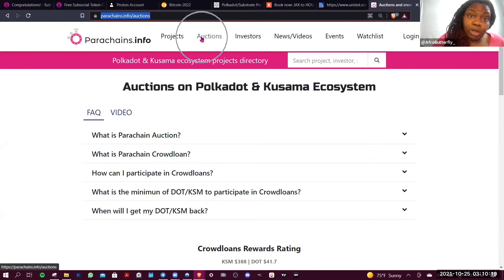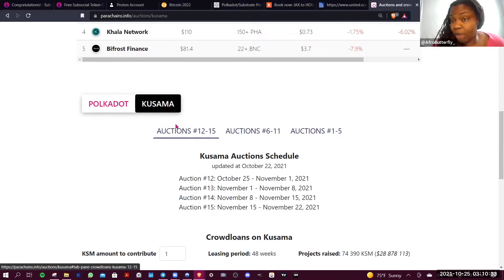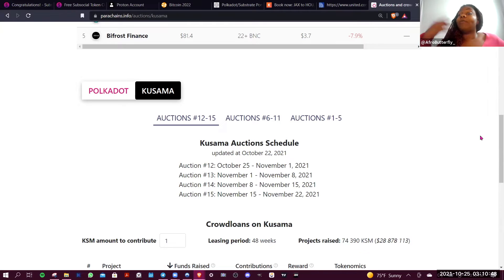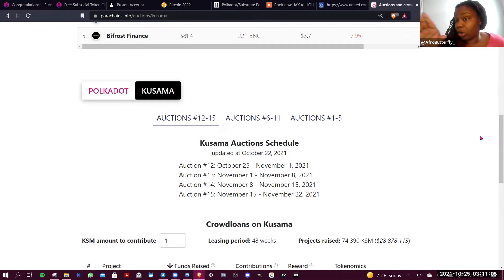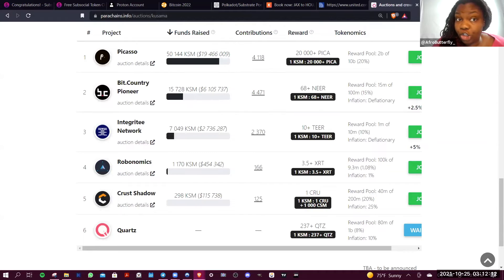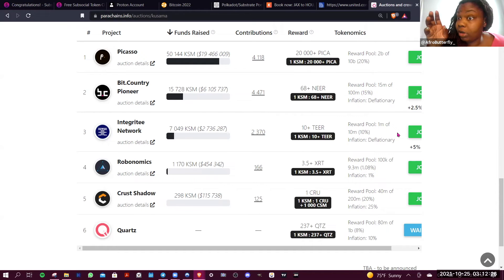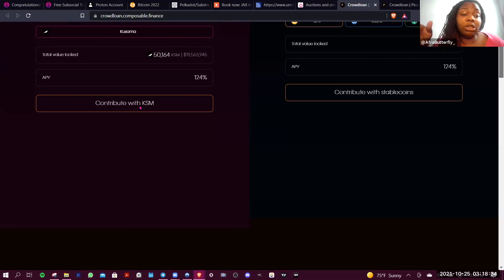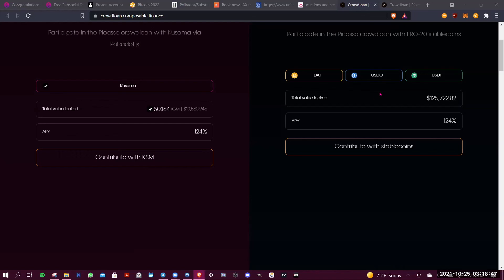How to Contribute to Crowdloans with Kusama (KSM) in 2 minutes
Hey fam! Here is a quick tutorial on contributing to crowdloans using Kusama. Drop your questions in the comment section 💚

Many thanks to our bro Manny (@mr_muddy_water) for helping us put this together!
Let’s connect!